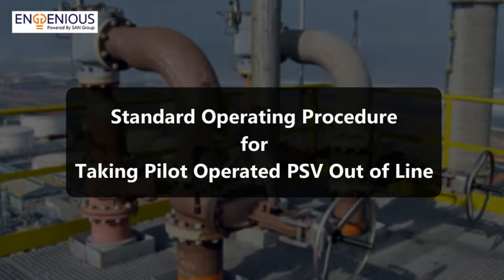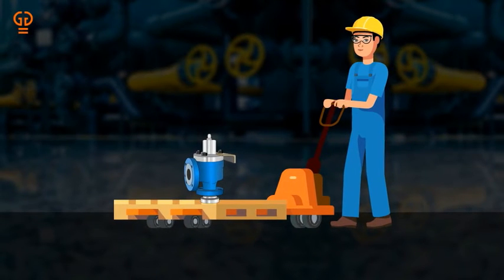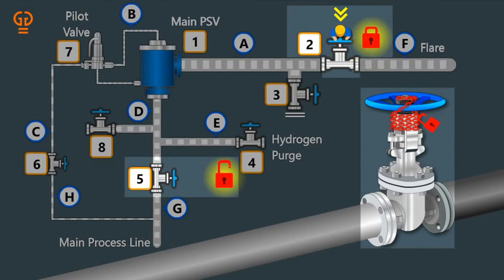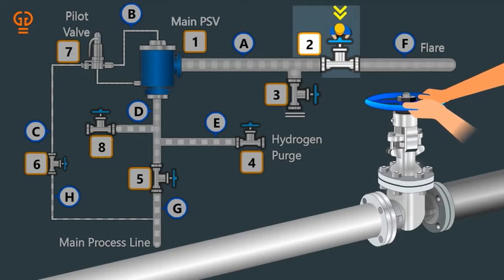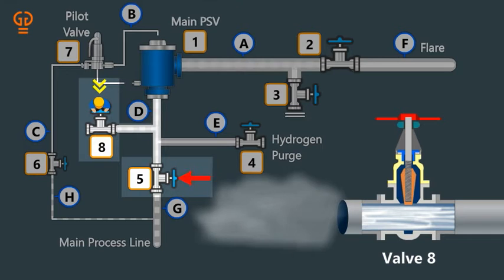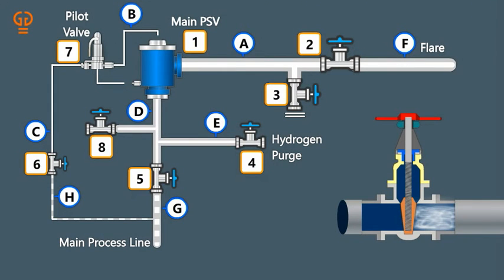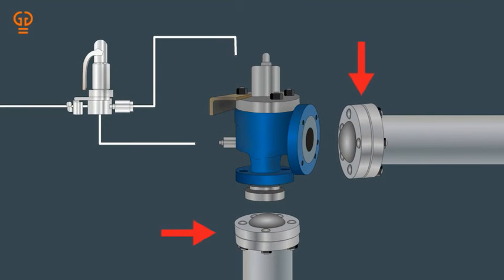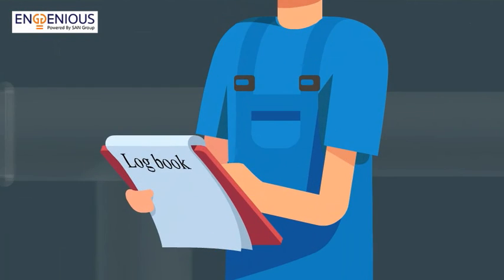Example of microlearning nugget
This is an example of a microlearning nugget developed by Enggenious. This example shows how microlearning can be effectively used for trainings in the areas of standard operating procedures, skills training in engineering and manufacturing domains.